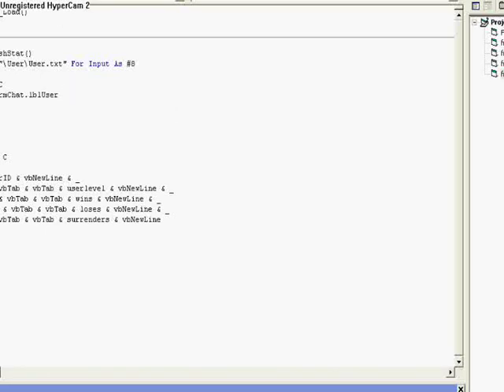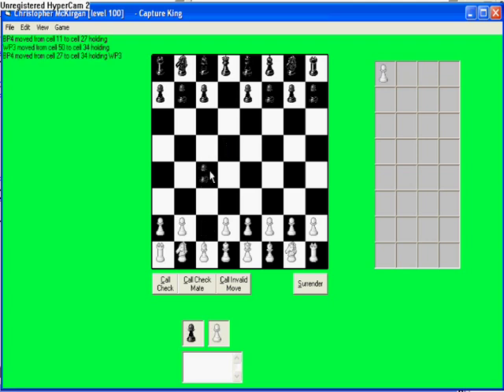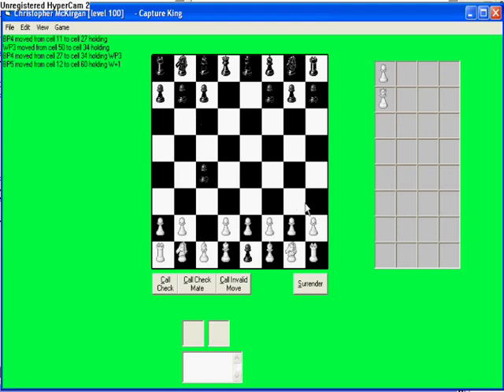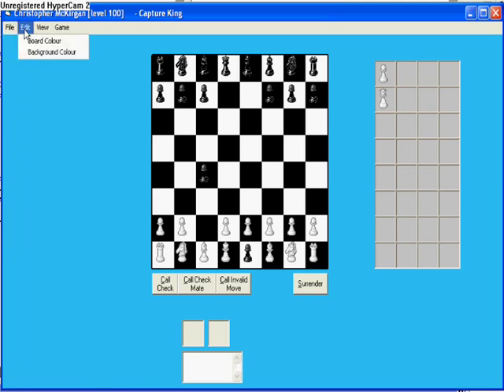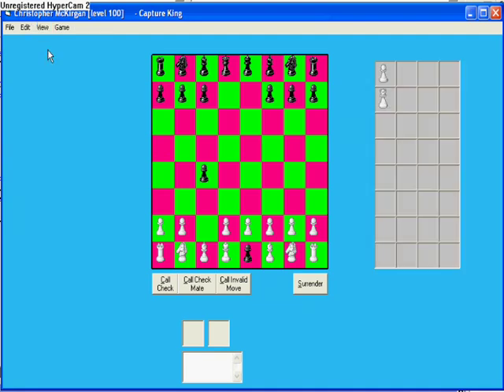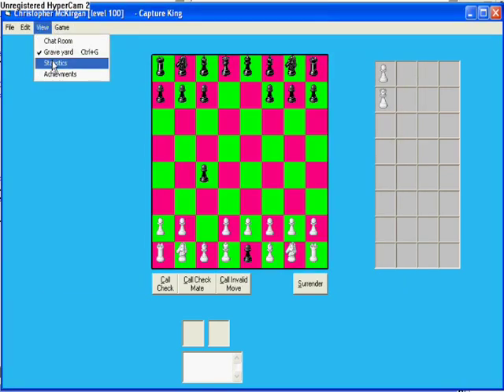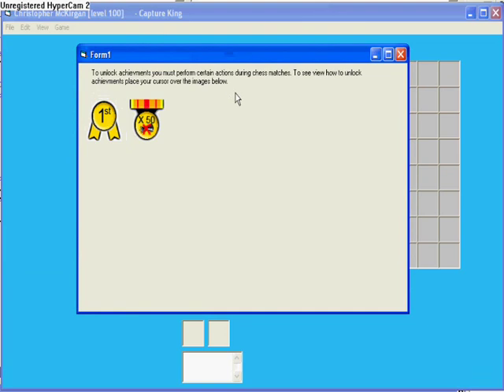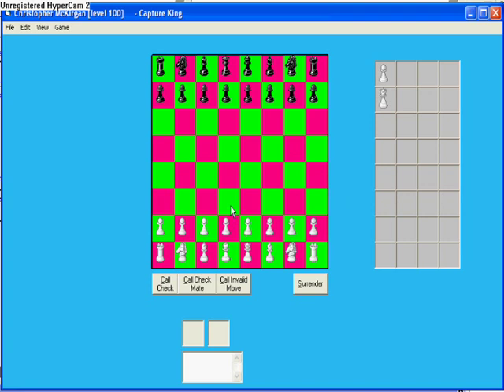Capture King Chess Visual Basic Computing Coursework Game 08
This is my computer coursework currently in the process, (AQA 2007/08). Its a simple chess game for a LAN network, sorry no AI! Its going pretty well, but has a long way to go yet. Any idea you want to share, drop me a comment, it will be greatly appreciated. - Christopher McKirgan